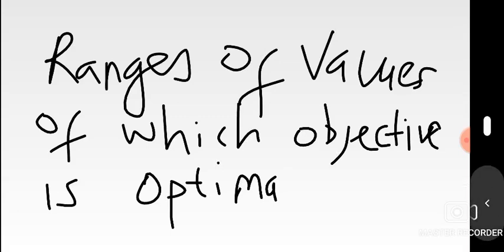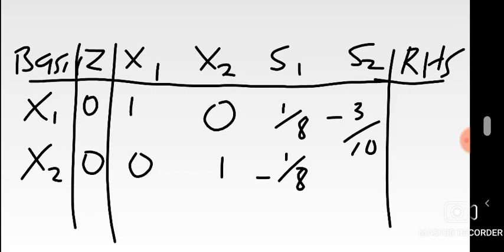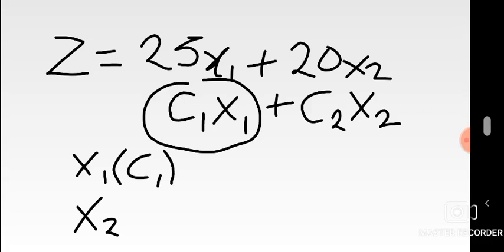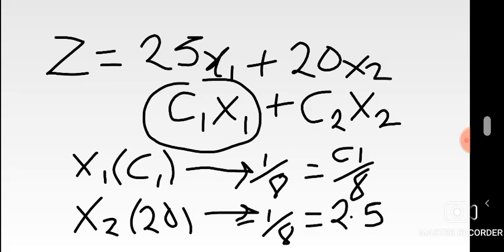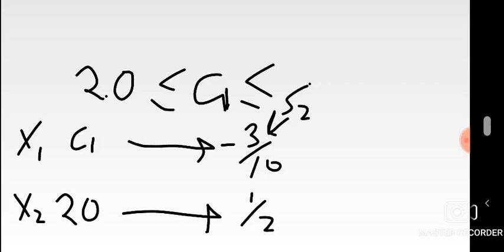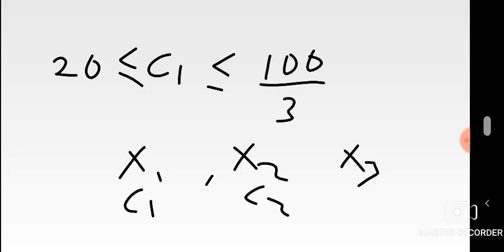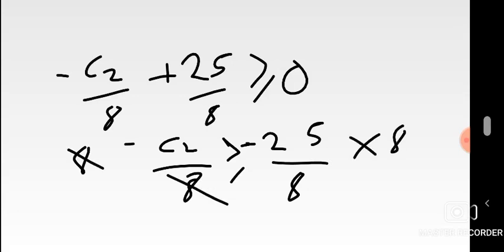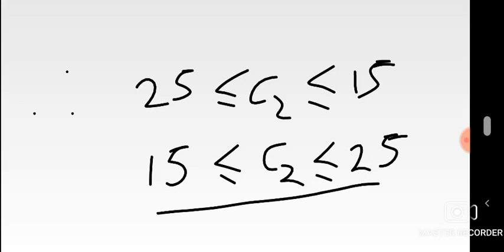OBJECTIVE FUNCTION RANGES